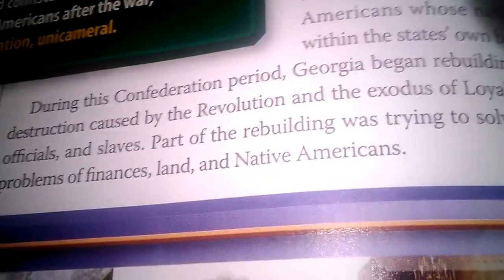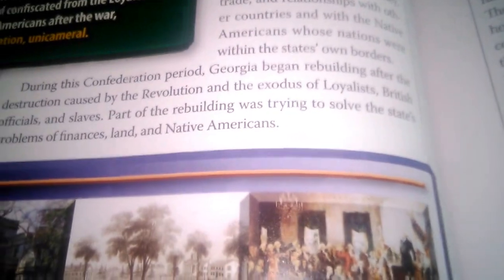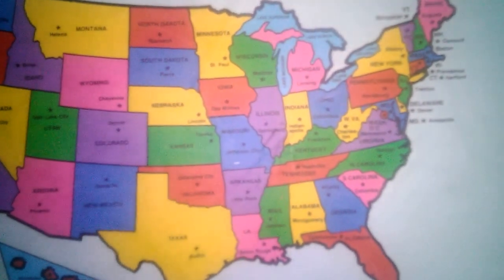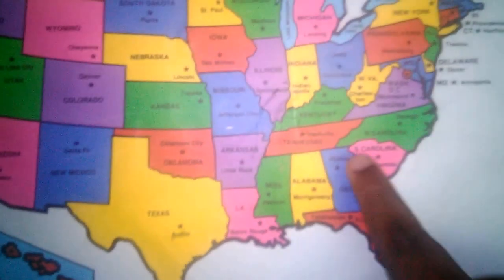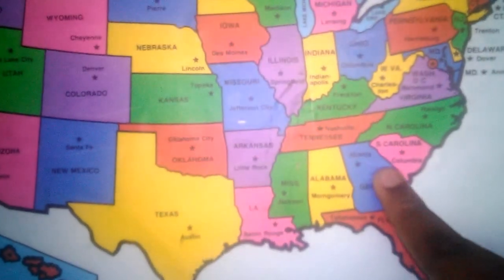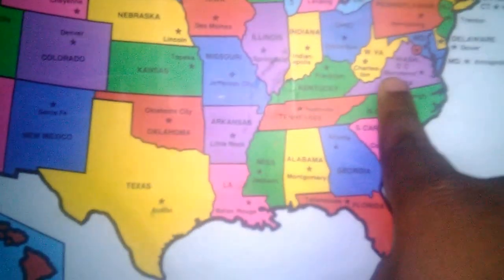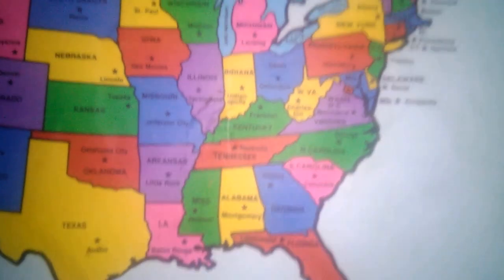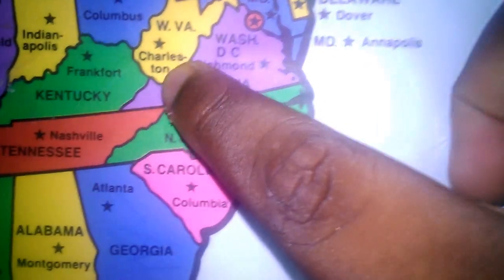Grouch City Baptist Church middle school Georgia studies education 3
This Video Is Bios Baptist Church Property! Please DO NOT download or reproduce ANY part of our Videos, Educational Materials, or Soundtracks Ect. Without using our name in it and getting our permission.
WE NEED A SUNDAY SCHOOL TEACHER!!
There are job openings in the Pre-Youth, Youth Adult Administration And Emergency Departments, For Any And All Positions And Bios Baptist Church Nazarene Guard for Chat Security, Deputy, Chief and Usher and ALL DEPARTMENTS this persons must be able to take a deep interest in the word of god.
Please DO NOT download or reproduce ANY part of our Videos, Educational Materials, or Soundtracks Ect. Without using our name in it and getting our permission.